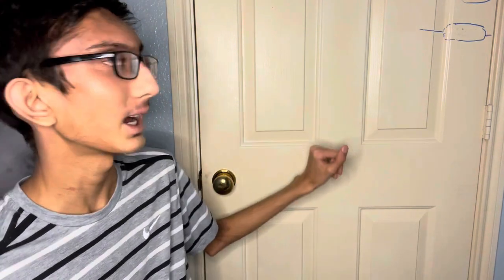MY ROOM TOUR 2022! ~JUSTKRISH~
hey guys & welcome back to another video on my channel, so for todays video i decided to show you guys my room hahah!

anyways i hope you guys enjoy todays vid and ill see y’all in my next vid :)

Editing app(s) 🪐: Capcut (IOS/Android) & iMovie (MacBook Pro)
Thumbnail apps(s) 💕: phonto & PicsArt
Filming device 🎥: iPhone 8/12
Lighting 🔆: Ring light

Uploading days 🥰: EVERY SINGLE SUNDAY
Uploading time 🥰: 2:30-3:00 pm cst

~FQA~
•Name? 📇: Krish (kr-ish)
•Born & raised?🤠: Texas
•Age? 15
•Grade? 10th/sophomore
•Birthday? 🎉: August 25th, 2006
•Ethnicity? American Indian

-fav food? pizza 🍕
-fav color? blue

| Socials |
-snap: kp_patel20